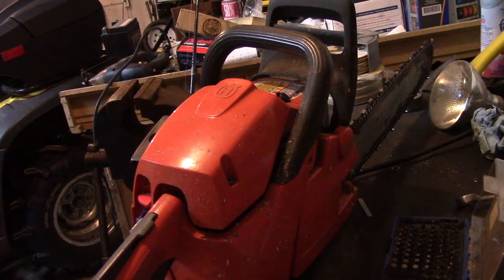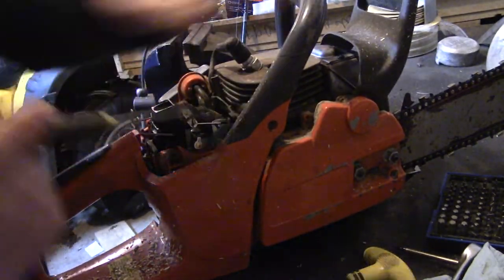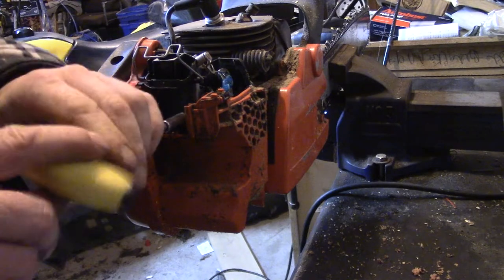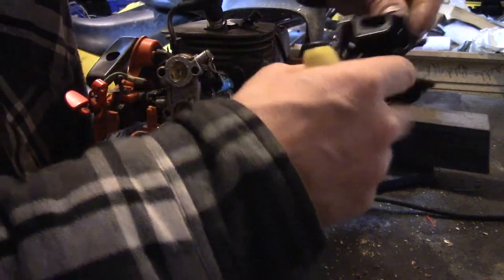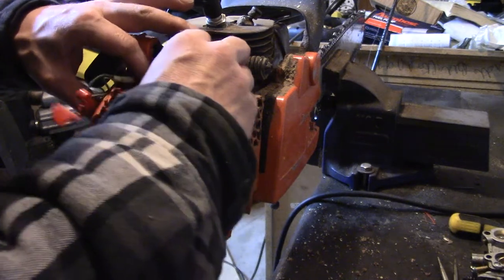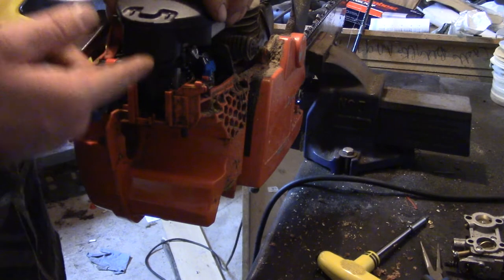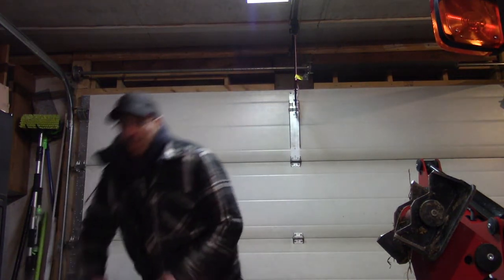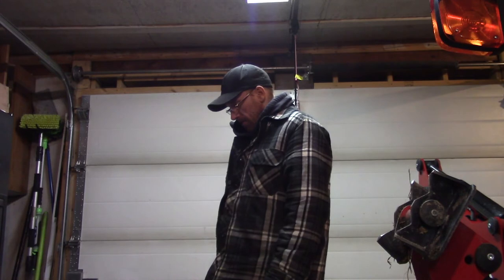Chainsaw won't idle? Hard to start when warm? WATCH THIS!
My Husqvarna 455 rancher chainsaw would no longer idle and was very hard to start when it was warmed up. Made getting firewood a nightmare! In this video I show you how I fixed it by replacing the carb! Took it out in the bush today to test it out and it worked amazing! Very happy. Plenty more videos coming!

New carb for Husqvarna Rancher 455 & 460